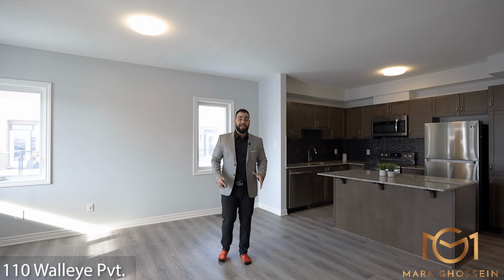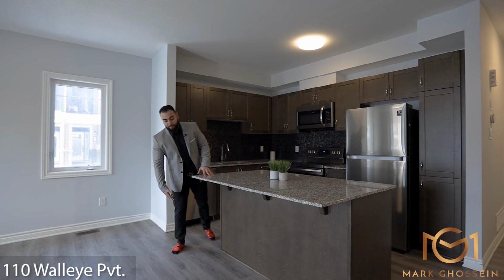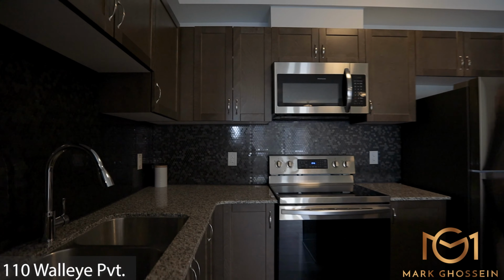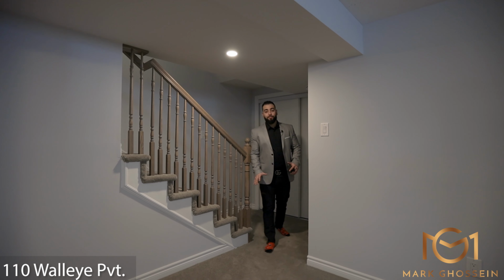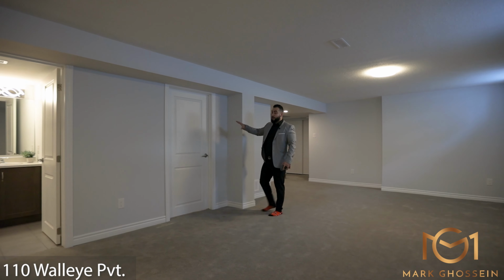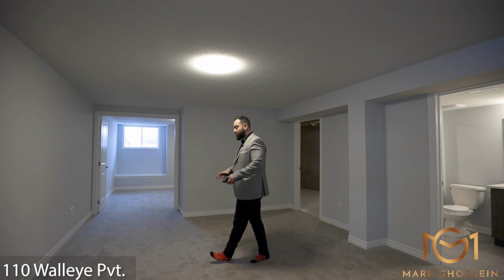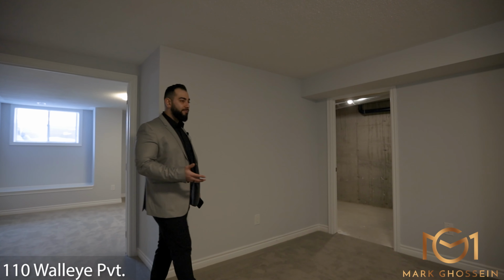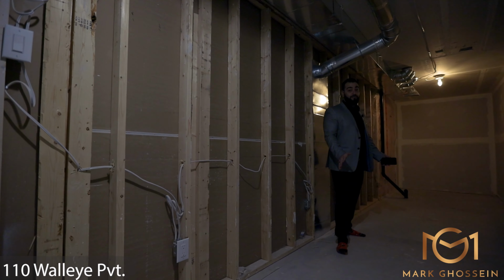SOLD - 110 Walleye Pvt - Ottawa Canada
Enjoy a tour of this beautiful 3 bed, 2 bath modern condo in Ottawa, Canada. Located in Barrhaven, this spacious condo has so much to offer! Less than a 5 minute drive to schools, Costco, the highway and all major retailers.